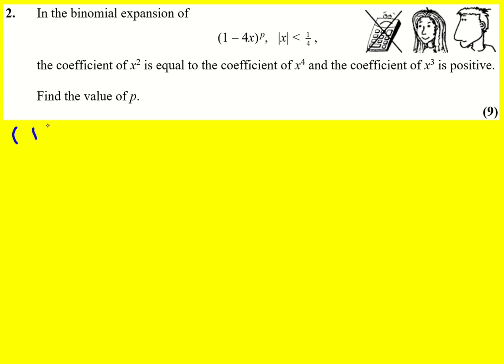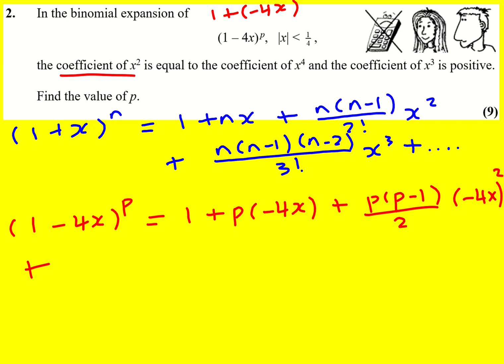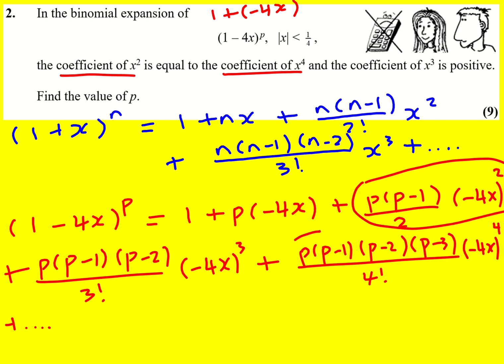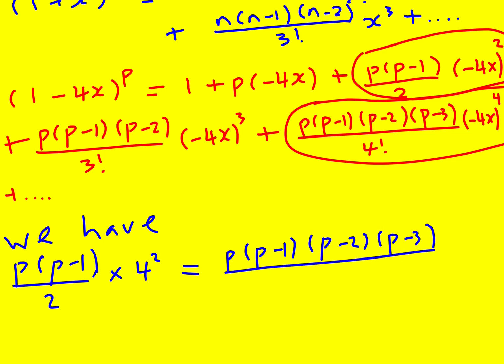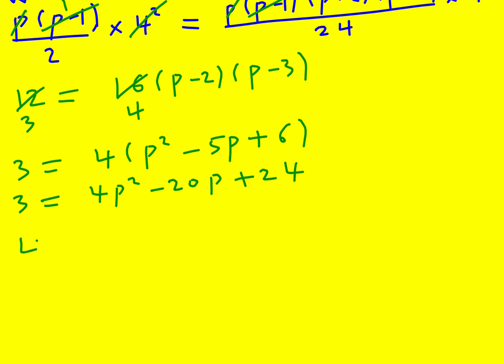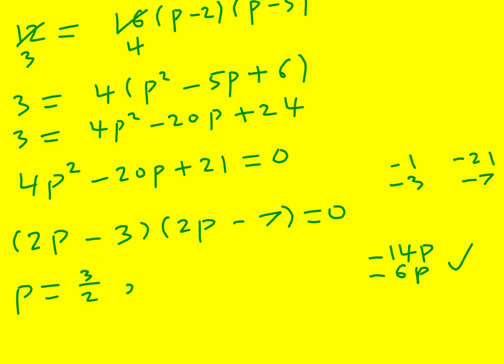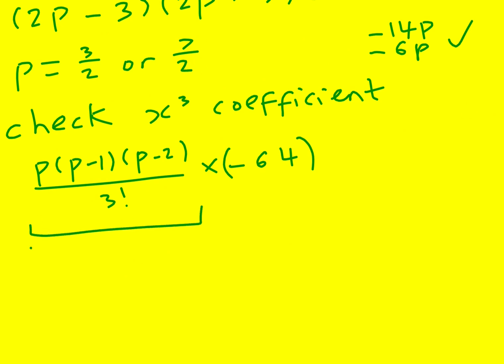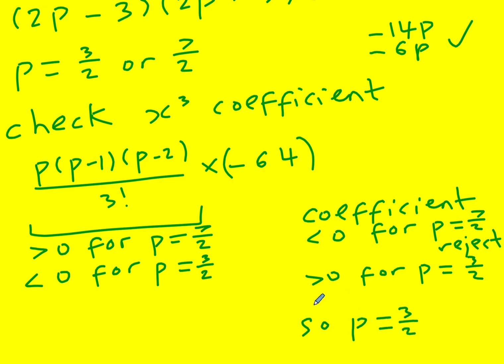AEA 2002 q2 binomial expansion (Maths: Advanced Extension Award)